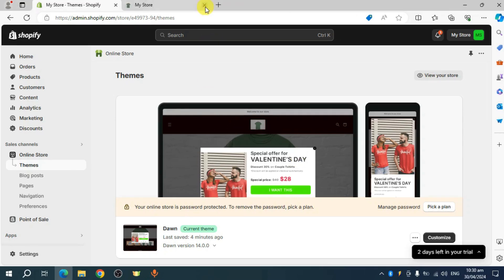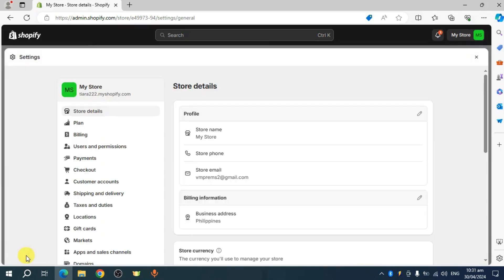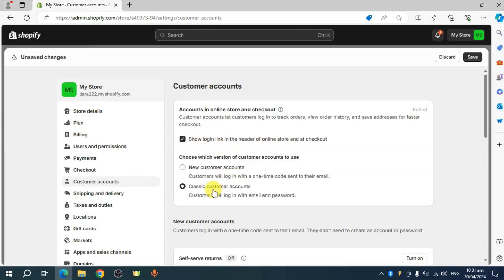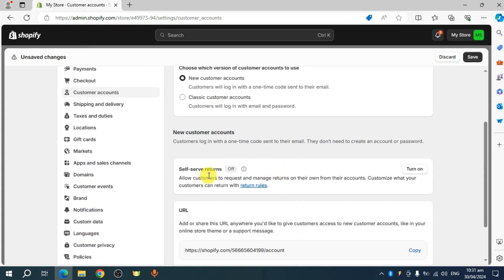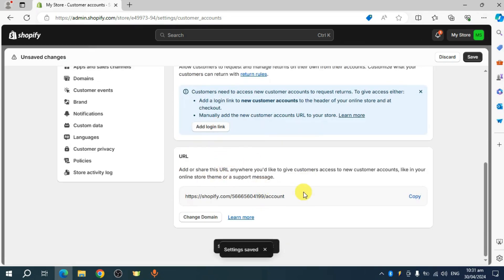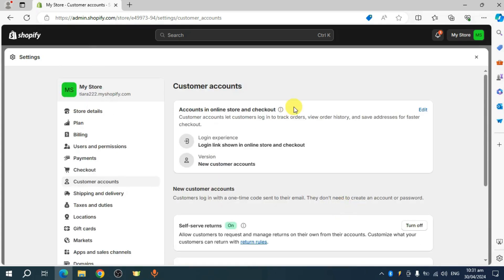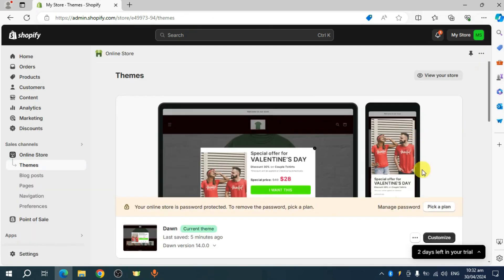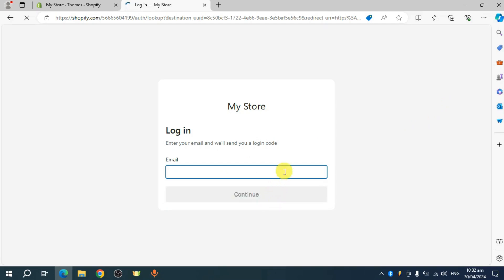How to Enable Customer Accounts on Shopify | Shopify Tutorial (2025)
Looking to enable customer accounts on your Shopify store to streamline the shopping experience? This tutorial will guide you through the process of setting up customer accounts, allowing your customers to create profiles, track orders, and save their information for faster checkouts. I’ll show you how to configure these settings in Shopify.

In this tutorial, you'll learn:
The benefits of enabling customer accounts on your Shopify store.
Step-by-step instructions to turn on and customize customer accounts in Shopify.
Tips for optimizing customer accounts to improve user experience and retention.

Enhance your store’s functionality—follow these steps to enable customer accounts on Shopify and improve customer convenience and loyalty!